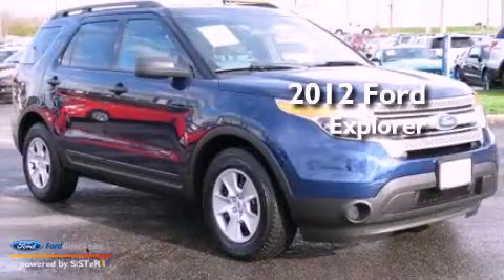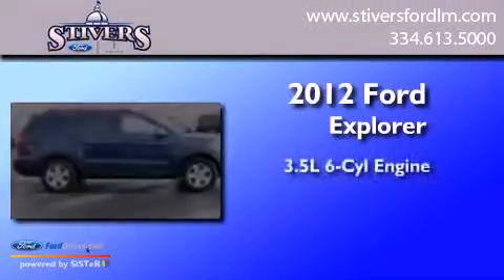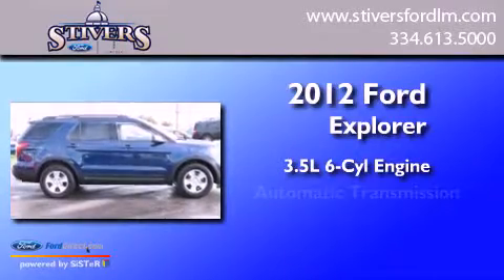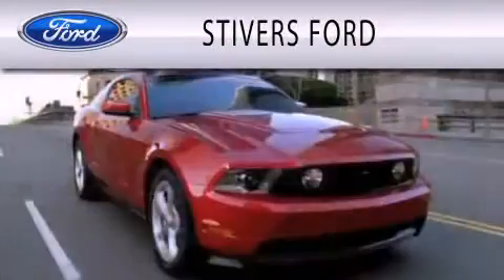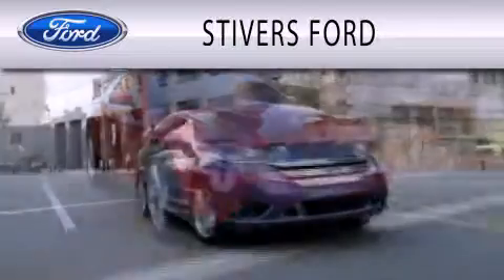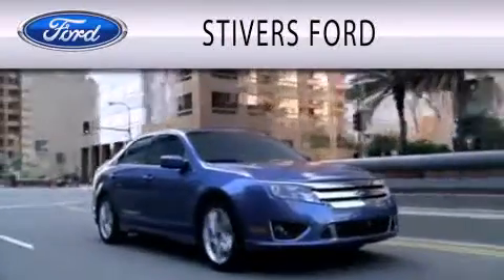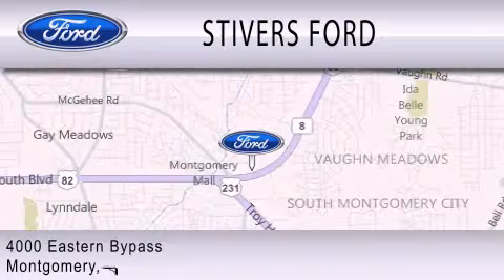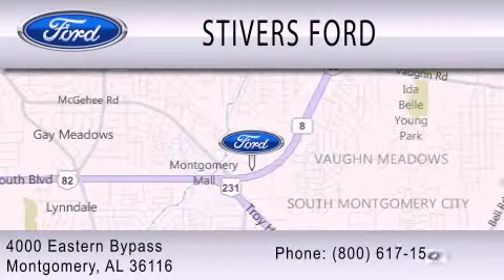2012 Ford Explorer Montgomery AL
Year : 2012
 Make : Ford
 Model : Explorer
 Engine : 3.5L V6 24V MPFI DOHC
 Trans . : 6-SPEED AUTOMATIC
 Exterior : BLUE
 Miles : 11
 Interior : STONE
 Stock : CX79038